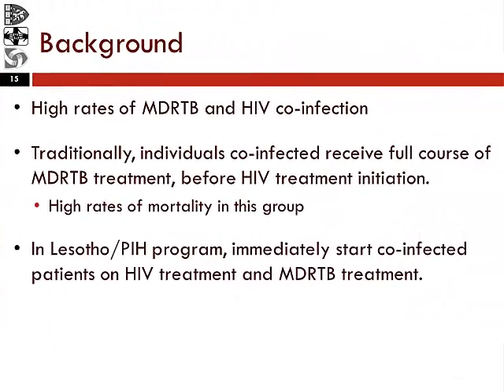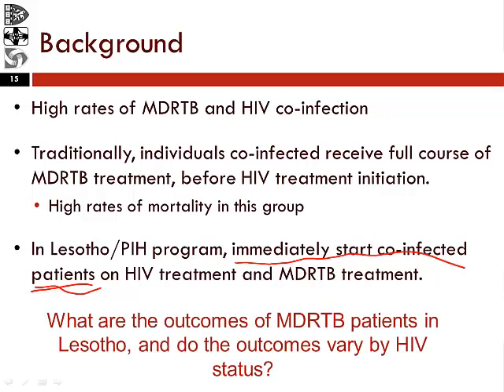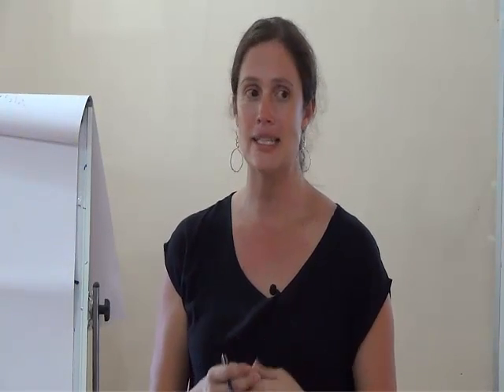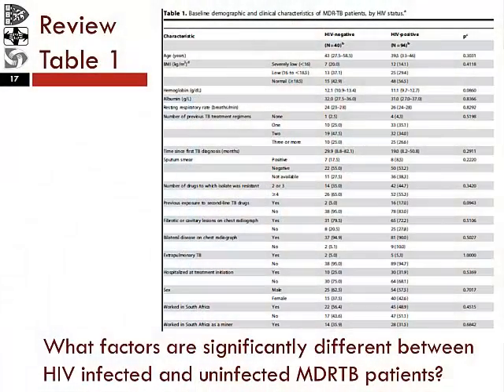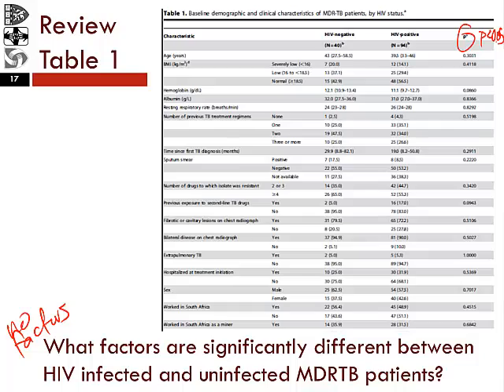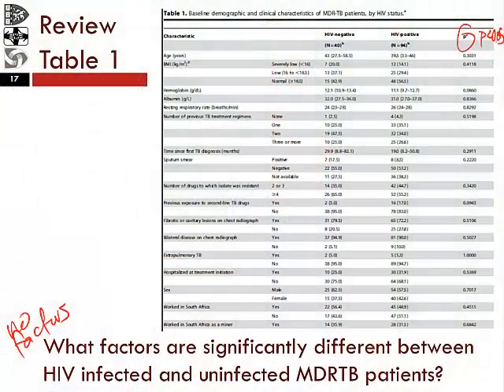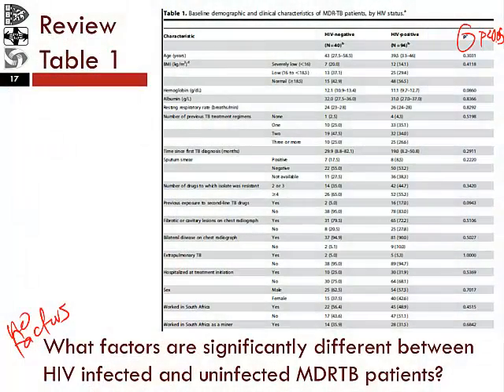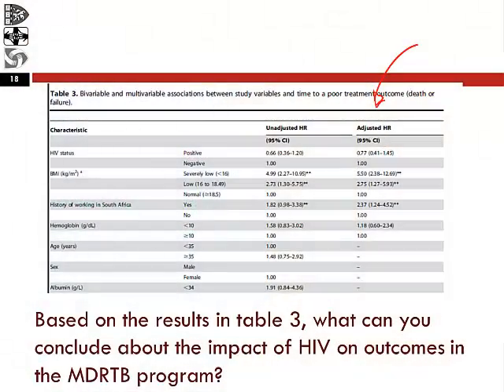Seminar 10 PartB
This video uses the article on outcome of MDRTB patients in Lesotho to discuss strengths and limitations of routinely collected data